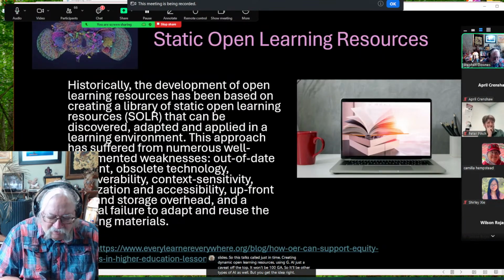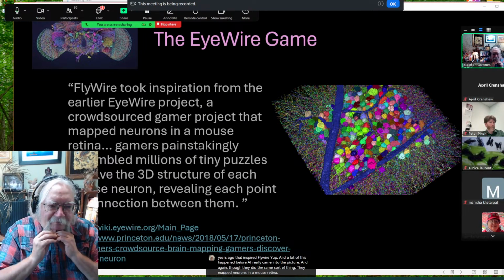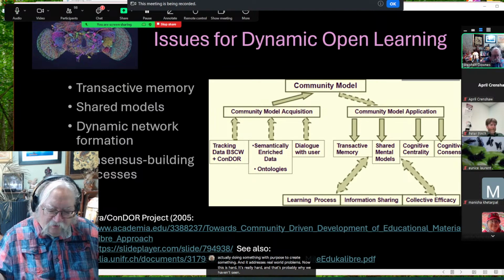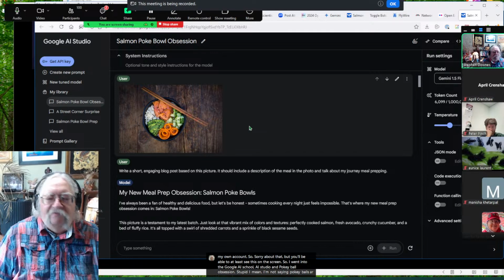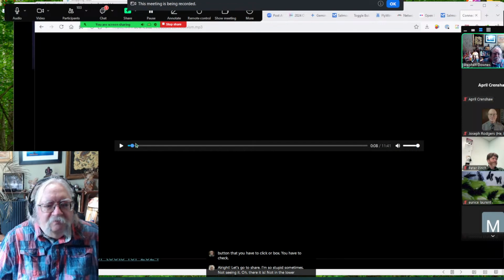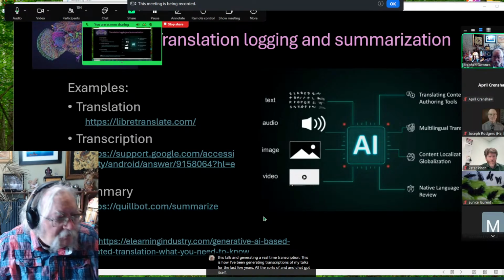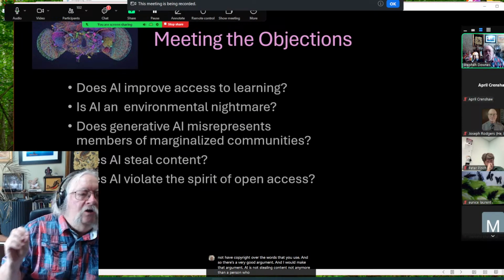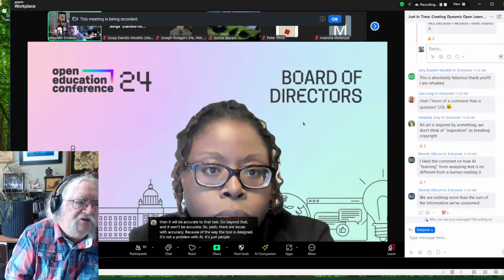Just In Time: Creating Dynamic Open Learning Resources Using GAI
With the recent development of broadly effective generative artificial intelligence (GAI) this has led some to suggest that open learning resources can and should be developed at the time and point of need. The GAI could address each of the issues with SOLR by addressing it based on the learning need at the time of that need, as described by the specific prompt and the context of application. This presentation will provide an overview of the technology required to support such an approach.